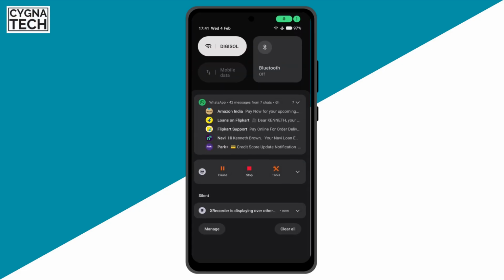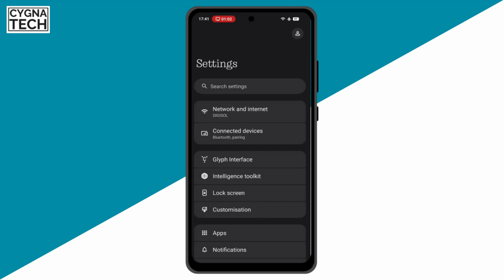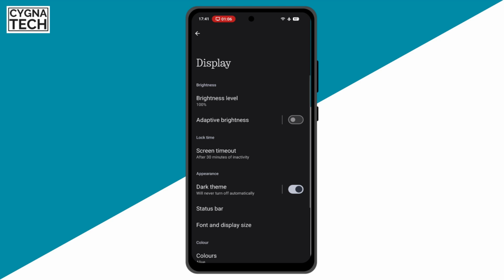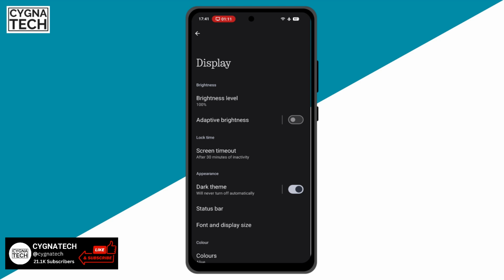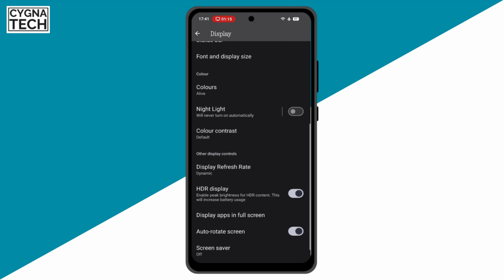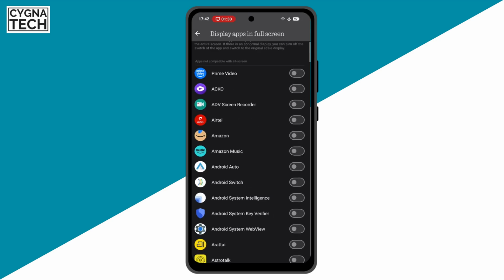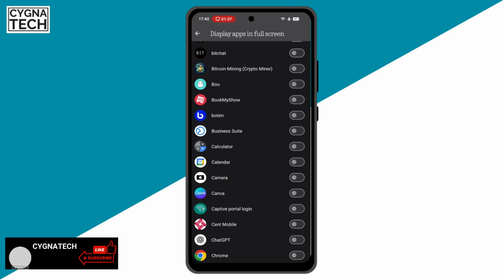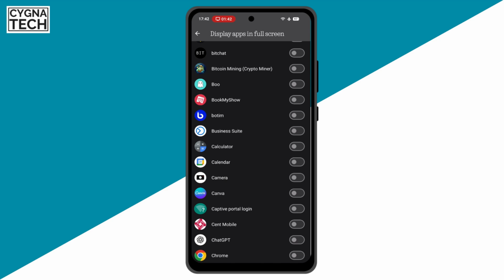📱Apps Do Not Display Videos in Full Screen? How to View/Display Apps in Full Screen on Android Phone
Frustrated by black bars, cut-off edges, or apps not using the full screen on your Android? This common "full screen" or "aspect ratio" problem has a fix. In this guide, I show you multiple methods to force ANY app or video into true full screen on Samsung, Google Pixel, Xiaomi, OnePlus, and other Android phones.

🚨 COMMON REASONS & QUICK DIAGNOSIS:
• App Not Updated: The app isn't optimized for your phone's screen ratio (e.g., 20:9).
• Camera Cutout Protection: The system is hiding content behind the camera for safety.
• Navigation Bar Conflict: The old 3-button nav bar is stealing screen space.
• App Developer Choice: Some apps (like banking apps) deliberately restrict full screen for security.

❓ FREQUENTLY ASKED QUESTIONS (FAQs):
How to make apps full screen on Android?
Remove black bars on Samsung phone?
YouTube not full screen fix?
How to hide camera cutout on Android?
Developer options full screen setting?
Instagram Reels not full screen?
Netflix has black bars on sides?
How to enable immersive mode?
Full screen gestures Android?
App stuck in portrait mode?

💡 PRO TIPS FOR A SEAMLESS FULL-SCREEN EXPERIENCE:
• Restart After Changes: Sometimes a simple restart applies new display settings fully.
• Check App Info: Go to Settings - Apps - [App Name] - Advanced - Display over other apps (ensure permitted).
• Use “Full Screen” Gestures: Ditch the buttons. Go to Settings - Display - Navigation Bar - Gestures.
• Update Your Phone: Ensure your Android OS is updated for the latest display compatibility fixes.
• Flag to Developer: In the app's Play Store listing, contact the developer to request full-screen support.

⚠️ NOTE ON CAMERA CUTOUTS:
Choosing to “Hide” the cutout in settings often just makes the black bar thicker. Choosing “Device Default” or “Show” usually gives the app permission to use the space around the camera, which is the true “full screen” intent.

👋 DID THIS FIX YOUR FULL-SCREEN FRUSTRATION?
If these steps finally made your videos and apps fill the entire display, please:
👍 LIKE this video – It tells YouTube this solves a common Android annoyance.